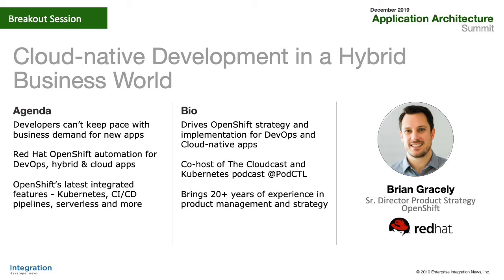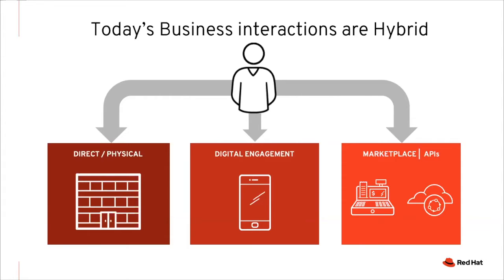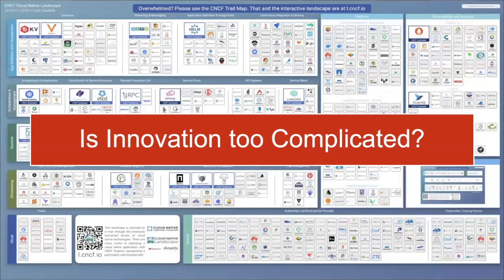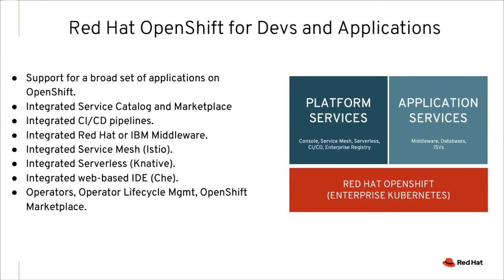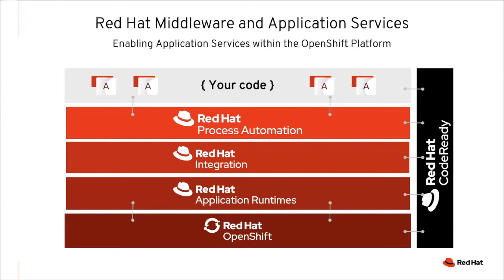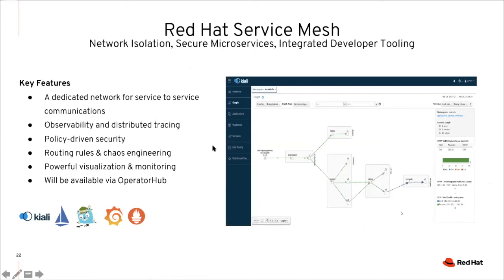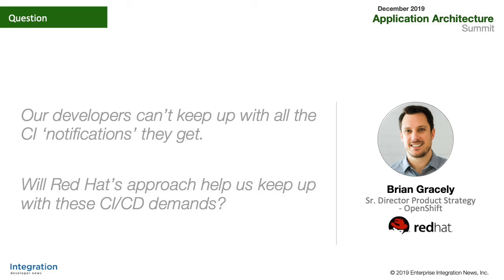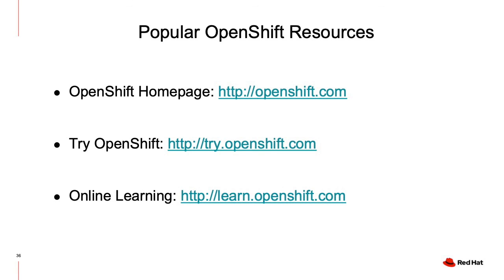Cloud-native Development in a Hybrid Business World